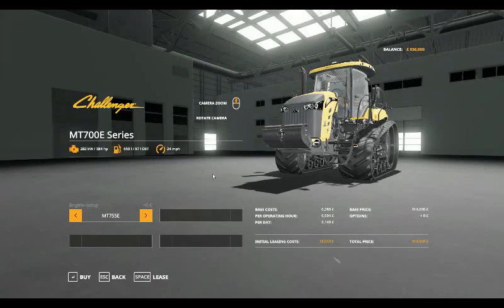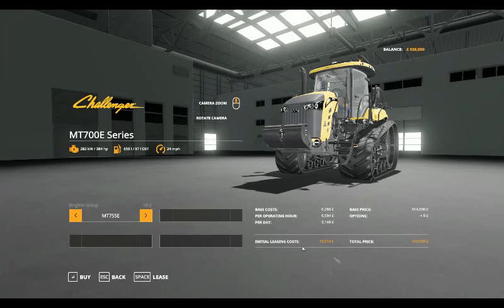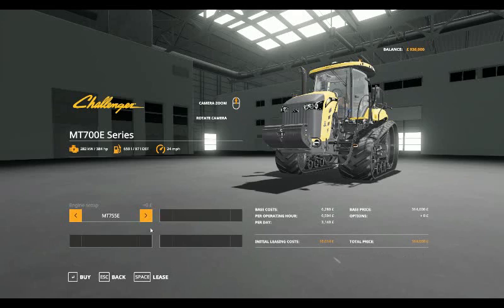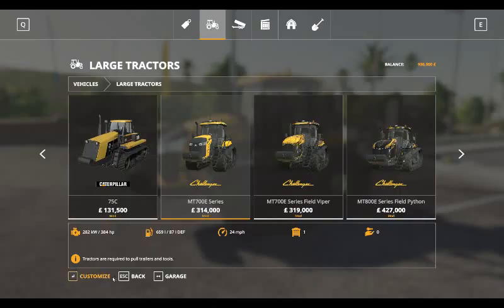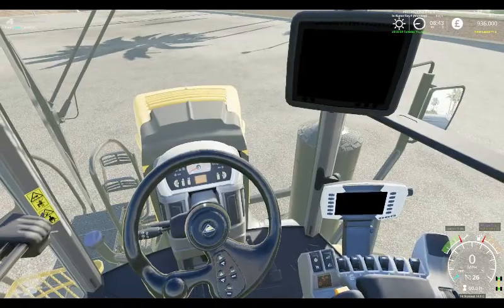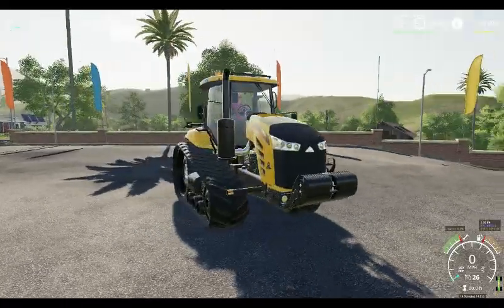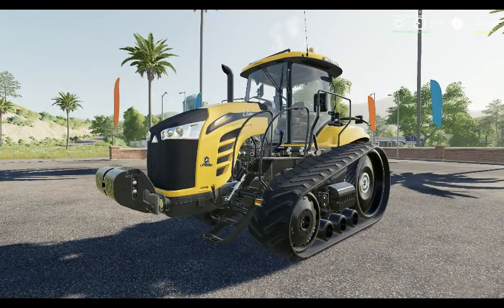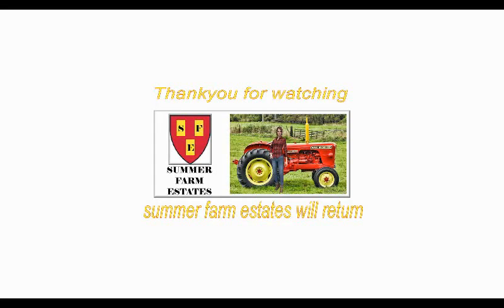farming simulator 19 mod spotlight challenger mt700 series by giants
live streams and videos on farming simulator as real as the game allows today we look at giants software,s challenger mt 700 series